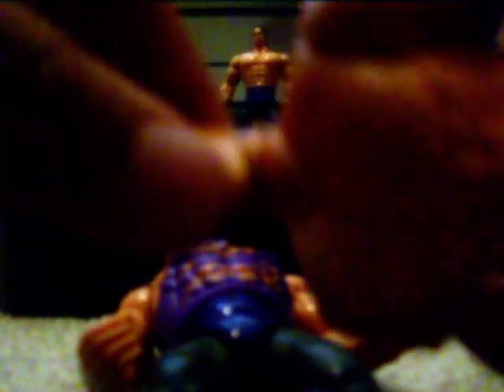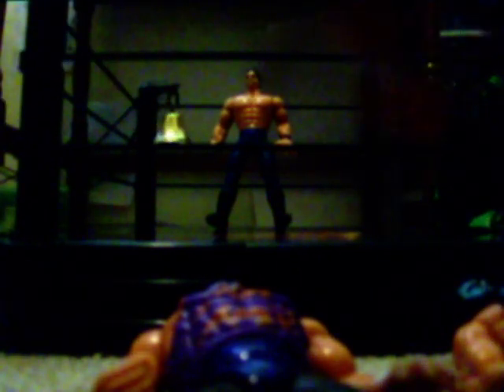Toy Review #13 International wrestling set